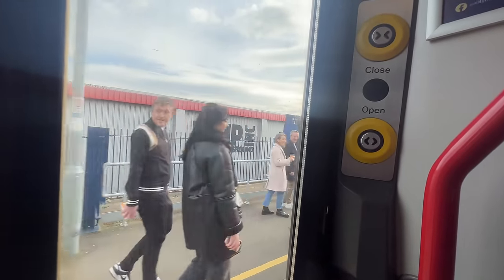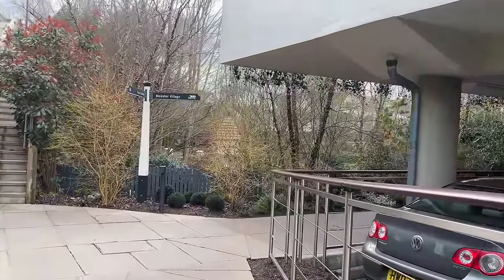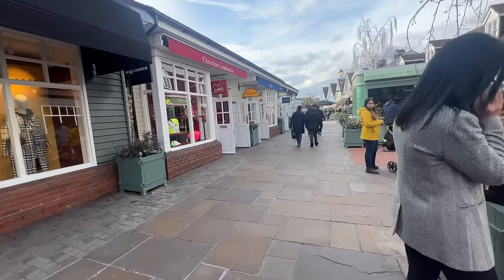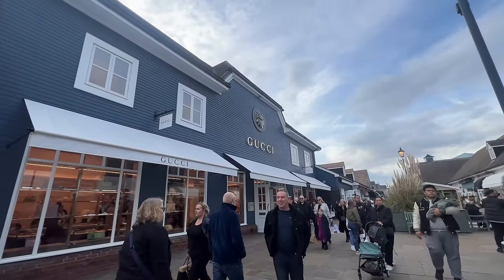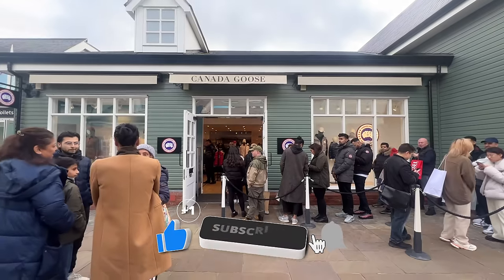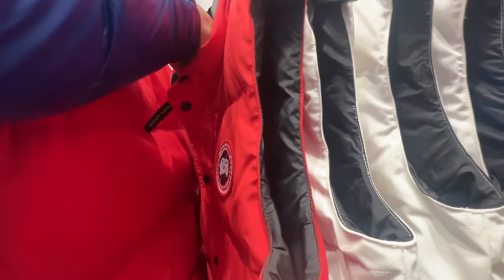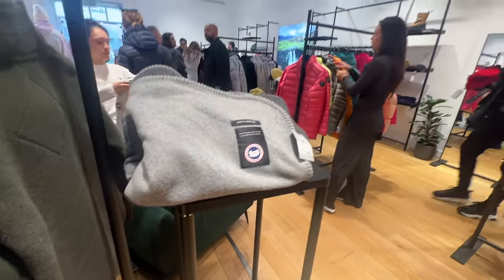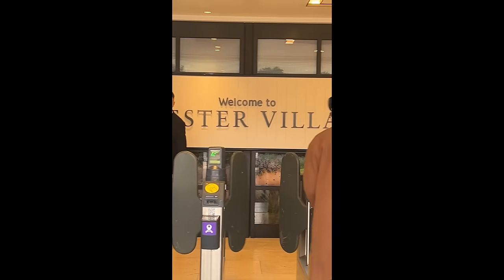PRICES AT CANADA GOOSE OUTLET BICESTER VILLAGE 2024 ???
In this video we head down to Bicester Village to check out the Canada goose outlet price sales at the temporary pop-up store. We go through prices what collections they had in store, and are thoughts. Enjoy